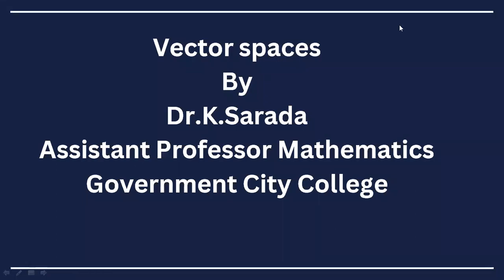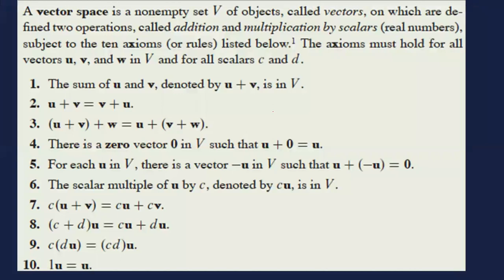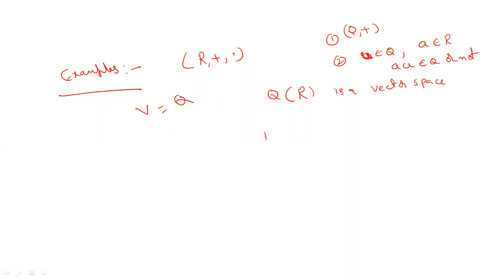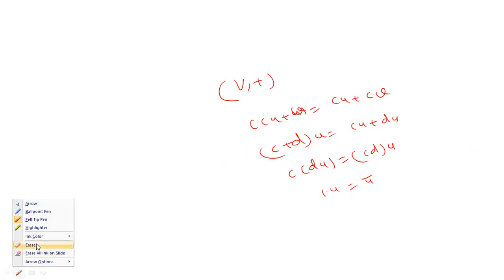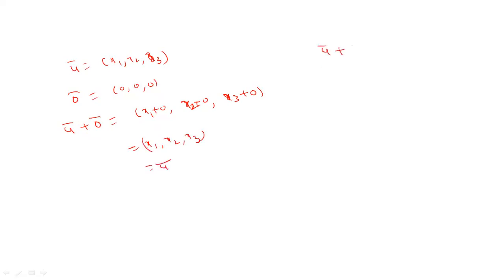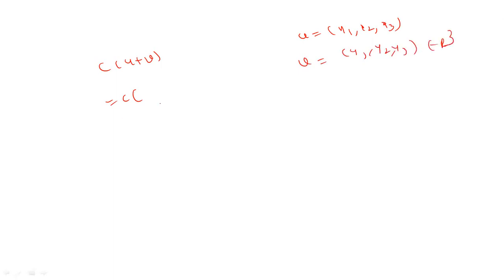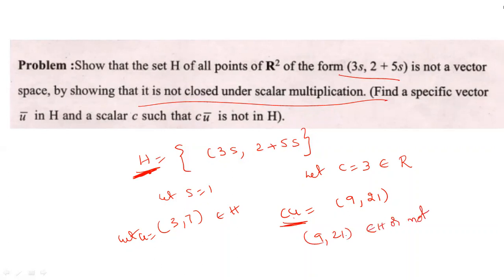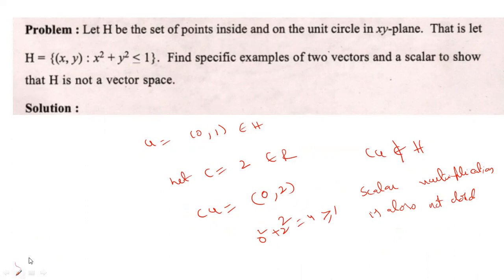Vector space Definition and Examples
This video is useful for B.Sc and B.tech students